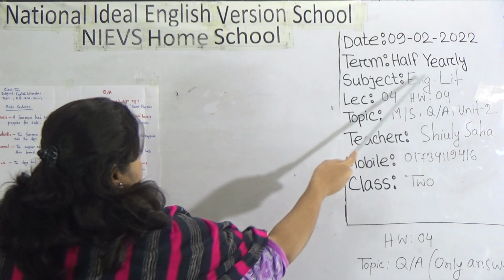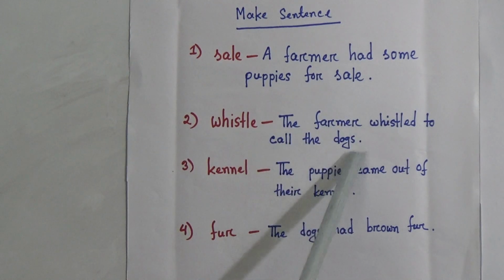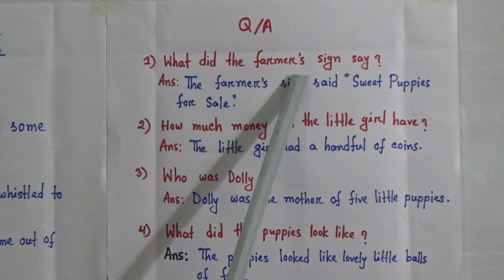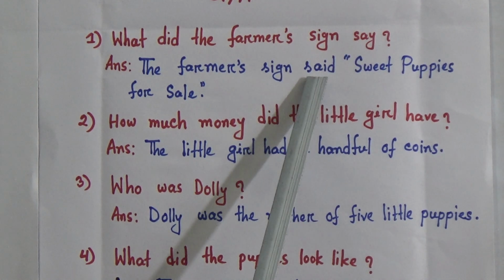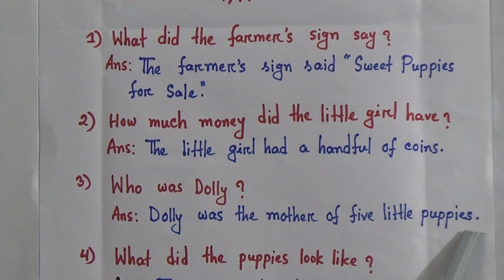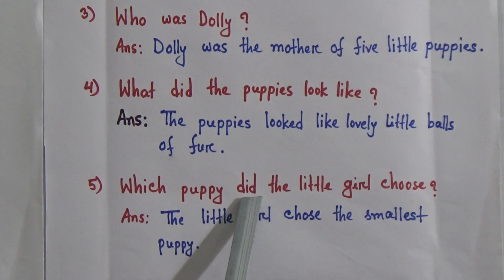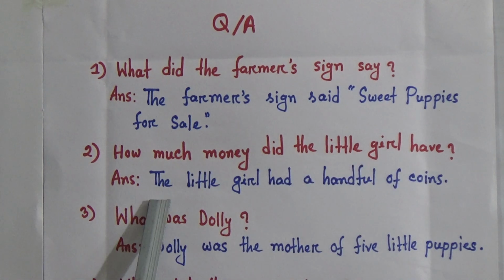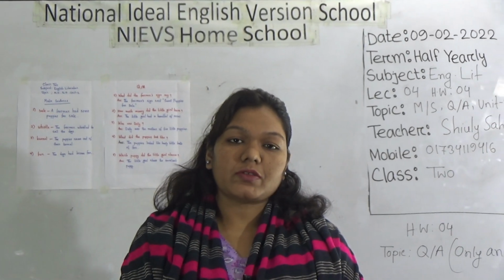Class: Two, Subject: English Literature (Lecture-04), Topic: M/S, Q/A, Unit-2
Half Yearly-2022
Class: Two
Subject: English Literature (Lecture-04)
Topic: M/S, Q/A, Unit-2
Teacher: Shiuly Saha